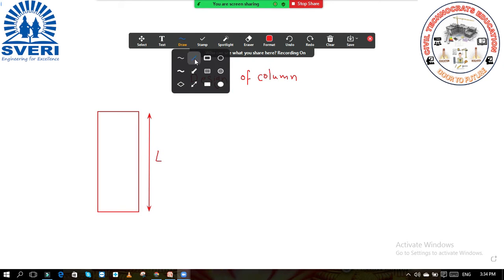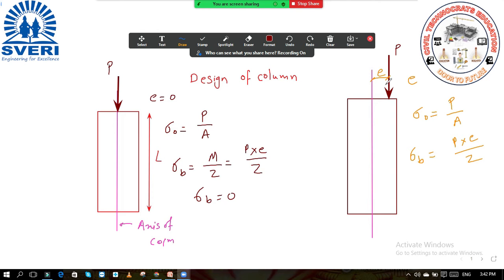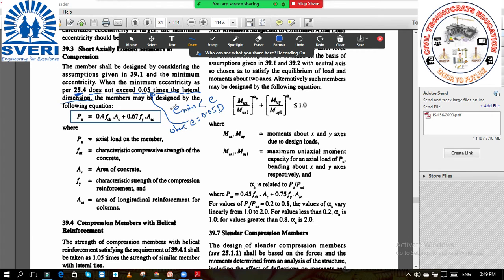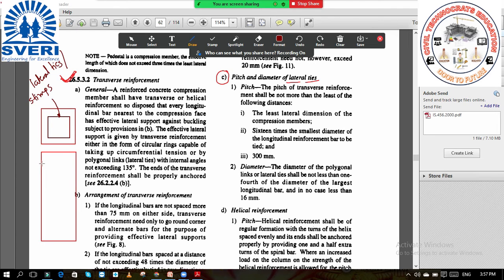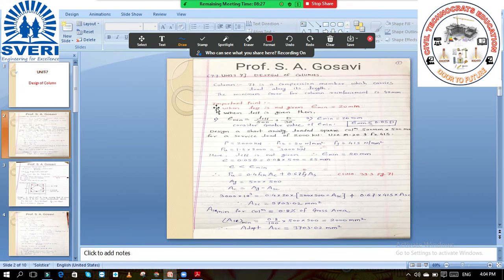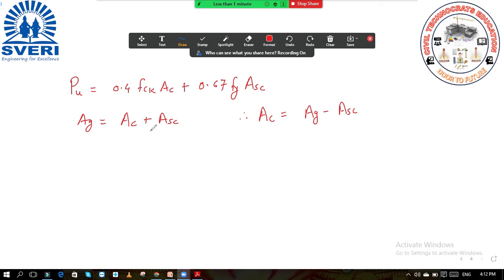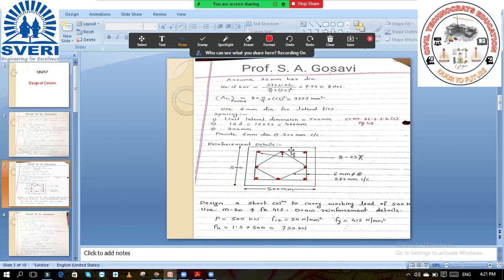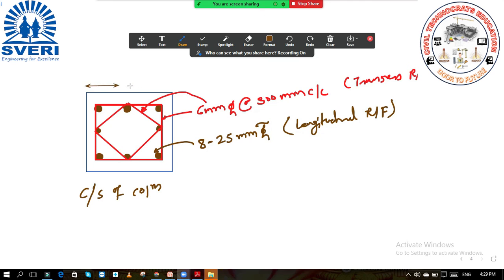DCS I L 20 Design of Column